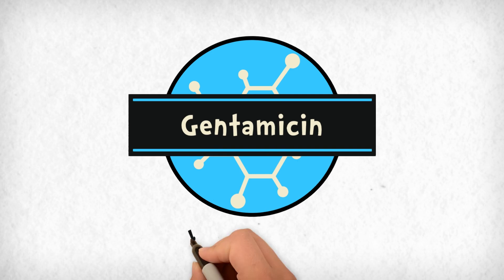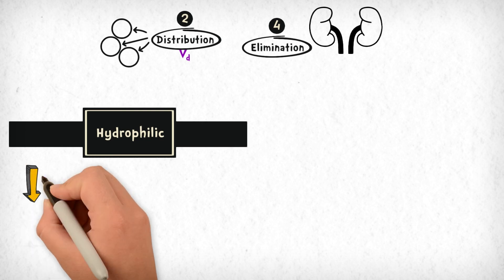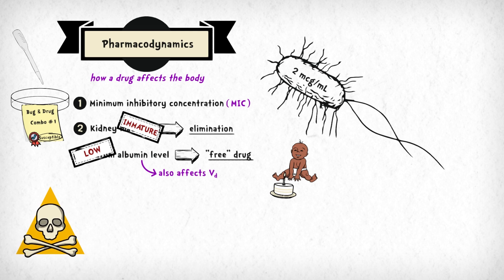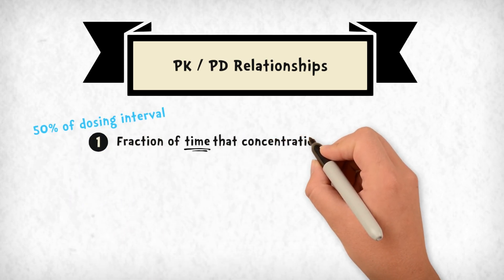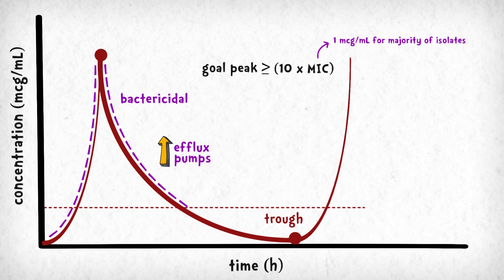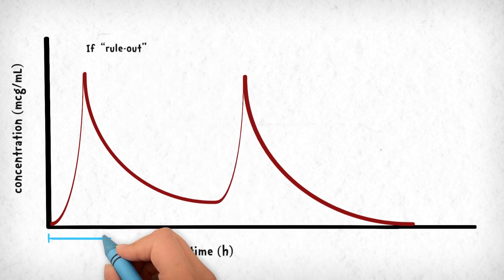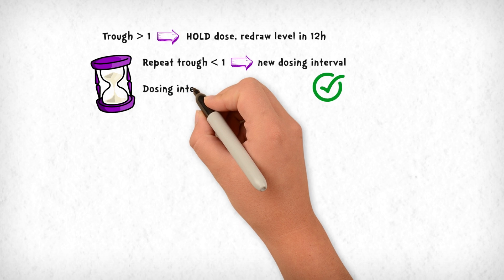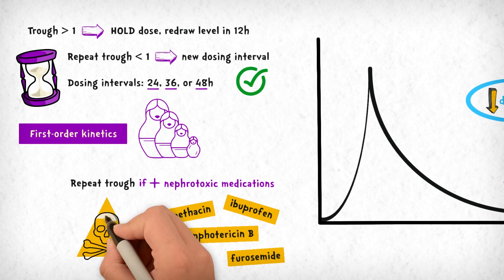Gentamicin Therapeutic Drug Monitoring in Neonates: Everything You Need to Know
Learn how to optimize gentamicin therapeutic drug monitoring (TDM) in neonates to ensure safe and effective treatment. In this video, I break down:
- The pharmacokinetic and pharmacodynamic factors affecting gentamicin in neonates.
- The importance of extended-interval dosing to reduce toxicity and bacterial resistance.
- When and how to monitor trough levels to optimize efficacy and minimize toxicity.
This evidence-based guide will help you apply TDM principles in practice and improve neonatal outcomes.

📖 References:
- Barnes V L, Heithoff DM, Mahan SP, et al. Antimicrobial susceptibility testing to evaluate minimum inhibitory concentration values of clinically relevant antibiotics. STAR Protoc. 2023;4(3):102512.
- Bi GD, Li J, Nekka F. Antimicrobial breakpoint estimation accounting for variability in pharmacokinetics. Theor Biol Med Model. 2009;6:10.
- Chaves BJ, Tadi P. Gentamicin. [Updated 2023 Apr 10]. In: StatPearls [Internet]. Treasure Island (FL): StatPearls Publishing; 2024 Jan.
- Cho MH. Pediatric Acute Kidney Injury: Focusing on Diagnosis and Management. Child Kidney Dis. 2020;24(1):19-26.
- De Rose DU, Cairoli S, Dionisi M, et al. Therapeutic Drug Monitoring Is a Feasible Tool to Personalize Drug Administration in Neonates Using New Techniques: An Overview on the Pharmacokinetics and Pharmacodynamics in Neonatal Age. Int J Mol Sci. 2020;21(16):5898.
- de Velde F, Mouton JW, de Winter BCM, et al. Clinical Applications of population pharmacokinetic models of antibiotics: Challenges and perspectives. Pharmacol Res. 2018;134:280-288.
- Ghoneim RH, Thabit AK, Lachkar MO, et al. Optimizing gentamicin dosing in different pediatric age groups using population pharmacokinetics and Monte Carlo simulation. Ital J Pediatr. 2021;47:167.
- Hodiamont CJ, van den Broek AK, de Vroom SL, et al. Clinical Pharmacokinetics of Gentamicin in Various Patient Populations and Consequences for Optimal Dosing for Gram-Negative Infections: An Updated Review. Clin Pharmacokinet. 2022;61(8):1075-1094.
- Hollander EM, van Tuinen EL, Schölvinck EH, et al. Evaluation of Dosing Guidelines for Gentamicin in Neonates and Children. Antibiotics (Basel). 2023;25;12(5):810.
- Kowalska-Krochmal B, Dudek-Wicher R. The Minimum Inhibitory Concentration of Antibiotics: Methods, Interpretation, Clinical Relevance. Pathogens. 2021;10(2):165.
- Le J, Greenberg RG, Benjamin DK, et al. Prolonged Post-Discontinuation Antibiotic Exposure in Very Low Birth Weight Neonates at Risk for Early-Onset Sepsis. J Pediatric Infect Dis Soc. 2021;10(5):615-621.
- Lim WXS, Chua WBB, Chua JM, et al. A Retrospective Review of the Efficiency of First‐Dose Therapeutic Drug Monitoring of Gentamicin, Amikacin, and Vancomycin in the Pediatric Population. J Clin Pharmacol. 2020;60(1):7-15.
- Rao SC, Srinivasjois R, Moon K. One dose per day compared to multiple doses per day of gentamicin for treatment of suspected or proven sepsis in neonates. Cochrane Database Syst Rev. 2016;12(12):CD005091.
- Sader HS, Mendes RE, Kimbrough JH, et al. Impact of the Recent Clinical and Laboratory Standards Institute Breakpoint Changes on the Antimicrobial Spectrum of Aminoglycosides and the Activity of Plazomicin Against Multidrug-Resistant and Carbapenem-Resistant Enterobacterales From United States Medical Centers. Open Forum Infect Dis. 2023;10(2):ofad058.
- Shaffer CL, Davey AM, Ransom JL, et al. Ampicillin-Induced Neurotoxicity in Very-Low-Birth-Weight Neonates. Ann Pharmacother. 1998;32:482-484.
- Tunkel AR, Hartman BJ, Kaplan SL, et al. Practice Guidelines for the Management of Bacterial Meningitis. Clin Infect Dis. 2004;39:1267-84.
- van Donge T, Pfister M, Bielicki J, et al. Quantitative Analysis of Gentamicin Exposure in Neonates and Infants Calls into Question Its Current Dosing Recommendations. ASM. 2018;62(4):4-17.
- van Maarseveen EM, Sprij A, Touw DJ. Extended-Interval Dosing of Gentamicin Aiming for a Drug-Free Period in Neonates: A Prospective Cohort Study. Ther Drug Monit. 2016;38(3):402-406.